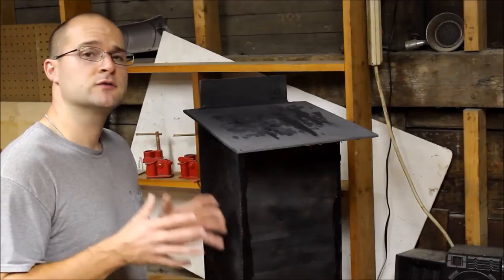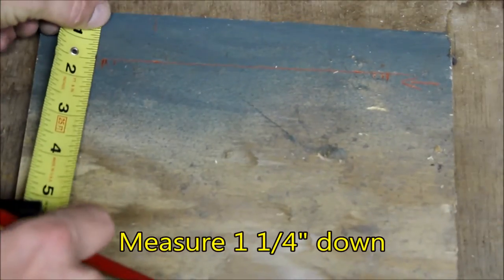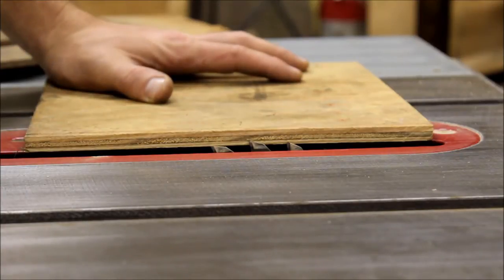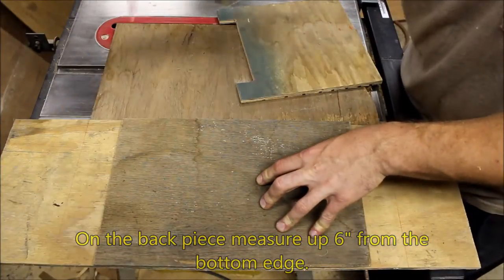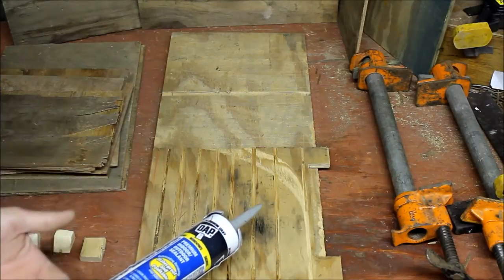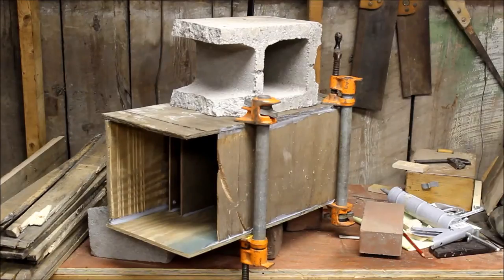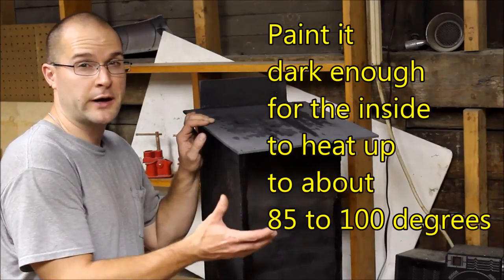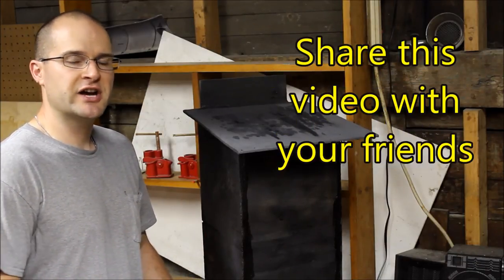Bats in my living room! How to get bats out of your house and attic with a diy bat house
A large bat DIY bat house you can build in a weekend. Getting bats out of your attic and house can be challenging at times. To help get rid of bats seal up any small holes the bats could be getting in from. Some say hang mothballs were the bats enter and roost.  make an attractive home away from your home for the bats to live in.   I used scrap plywood but there is no reason why you could not use 1/2" or 3/8" plywood for this DIY project.